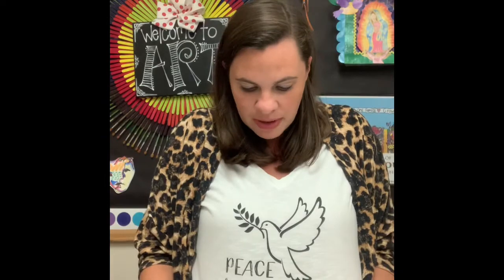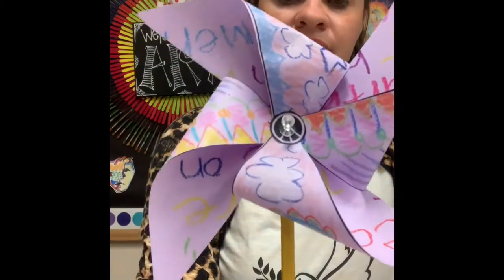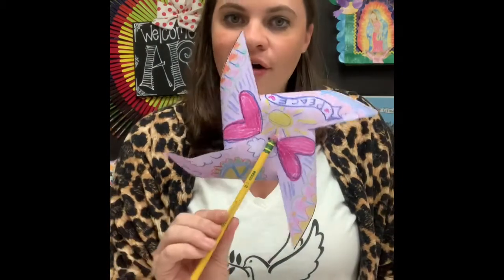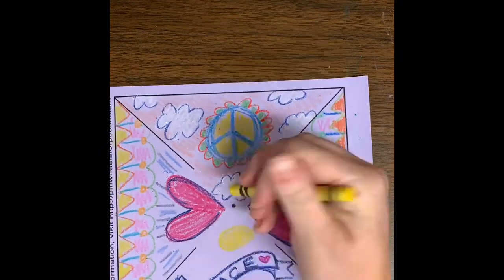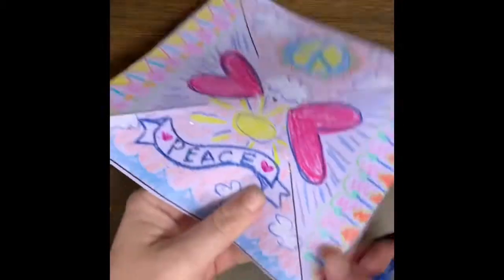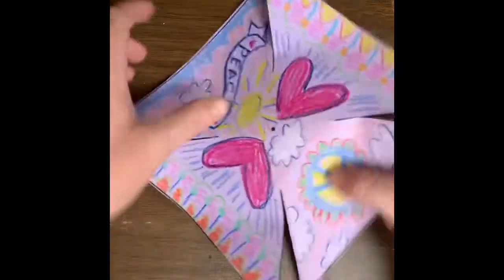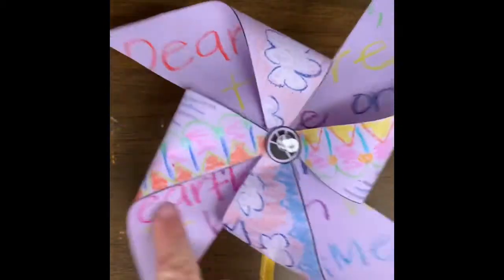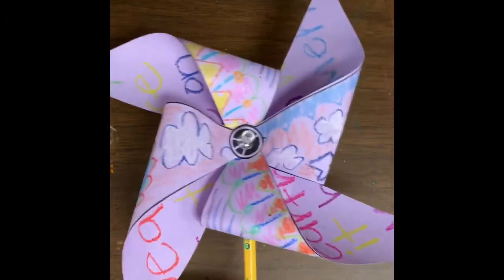Pinwheel for Peace